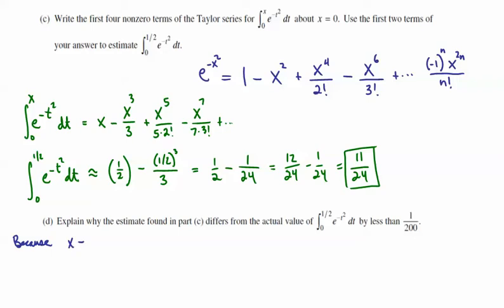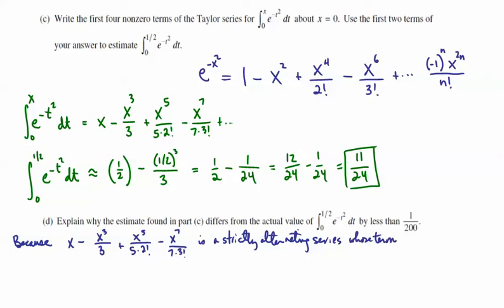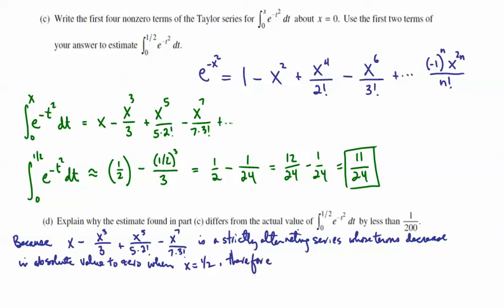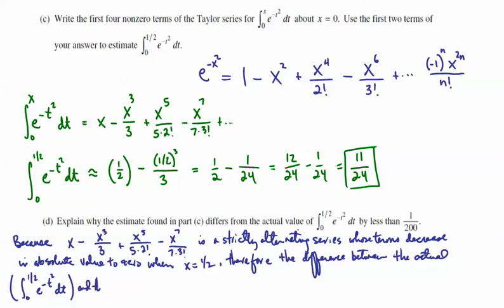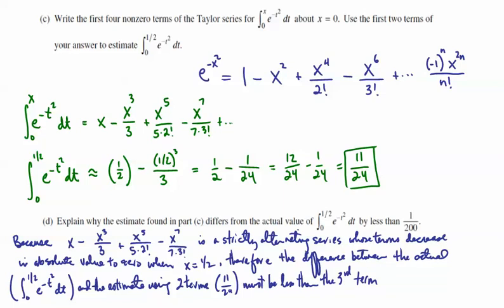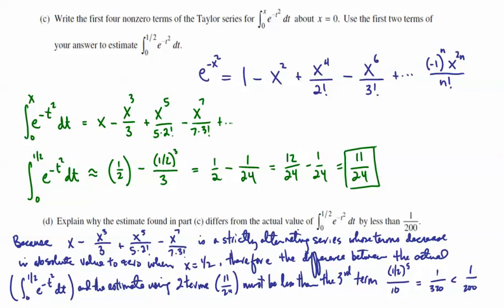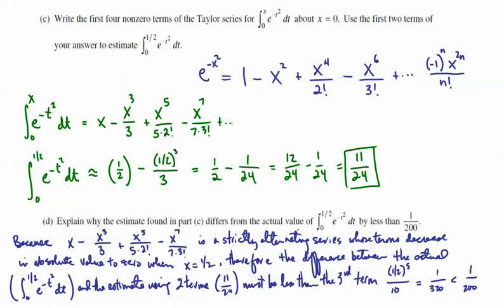2007 BC 6 d